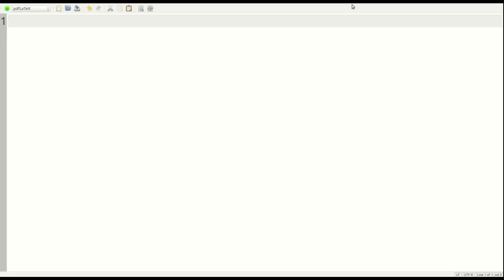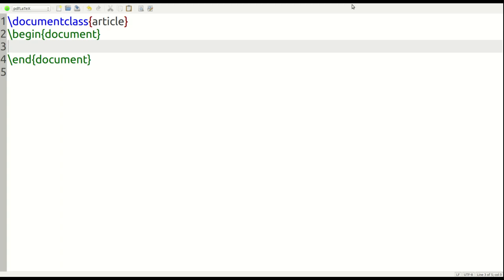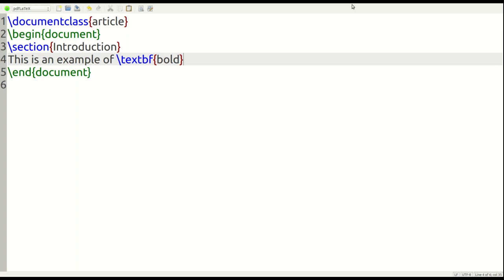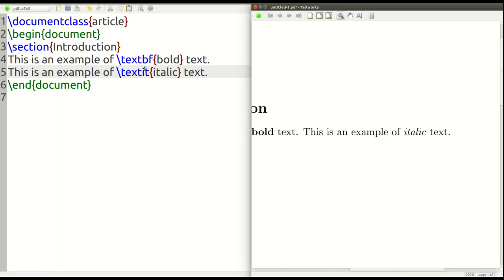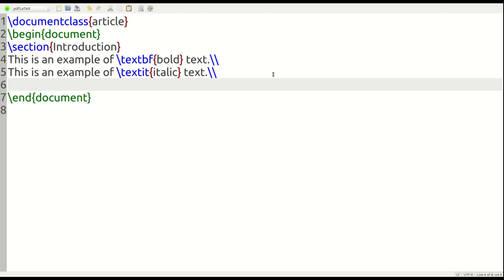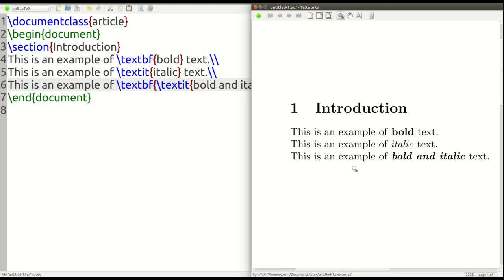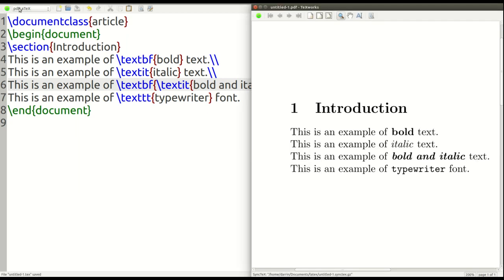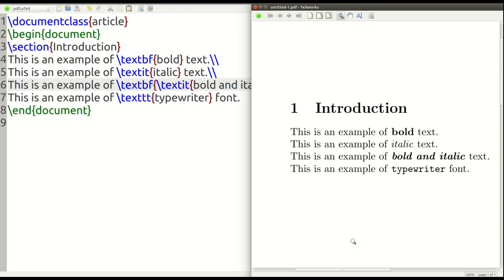Modifying Text in LaTeX